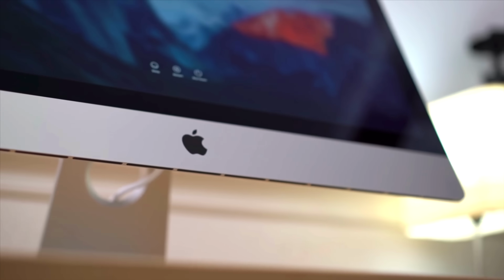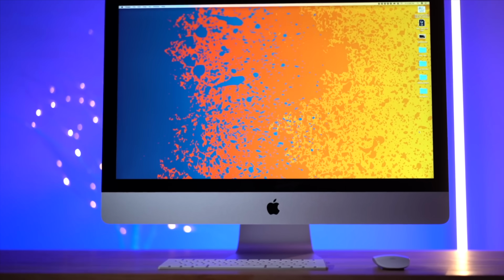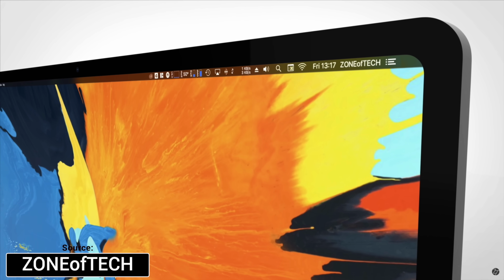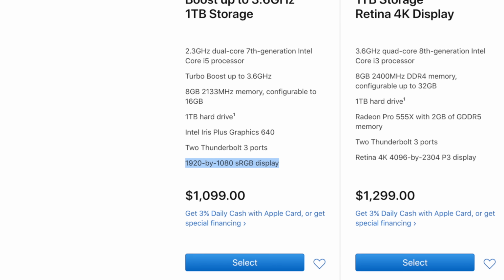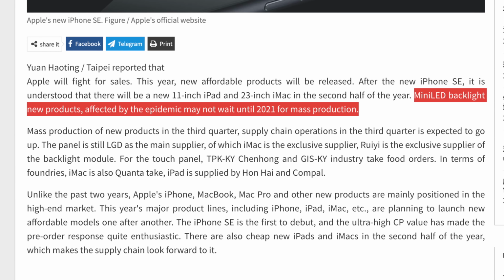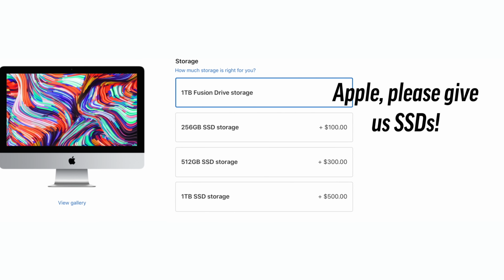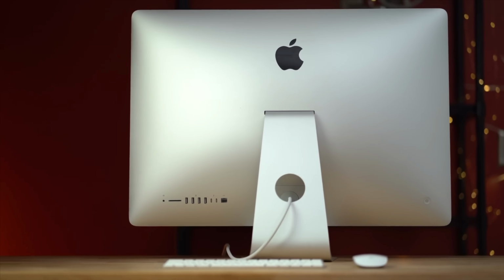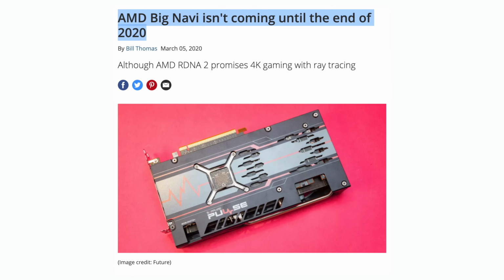STOP! Don't Buy an Apple iMac just yet!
There are some new rumors pointing to a brand NEW Redesigned 23" iMac coming later this year, so this will be the FIRST redesign in 8 years! Watch for more info!
Can't wait? This is also a great option ($50 OFF)

Have you been thinking of buying a new iMac? Well, you should wait! In this video, I show you guys the new rumors and I discuss three different personal speculations on this new iMac and what we can expect!

The iMac hasn't been redesigned at all since 2012, so there are a LOT of people waiting for this new iMac!

We talk about some of the exterior and internal features and specs that we should be expecting, so stick through the entire video to also hear about the potential of a 27" iMac redesign.